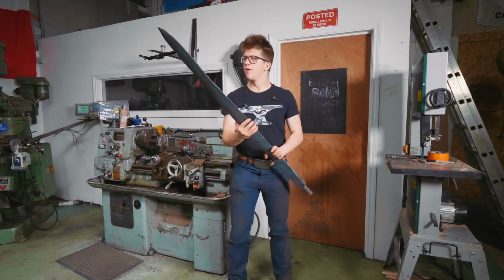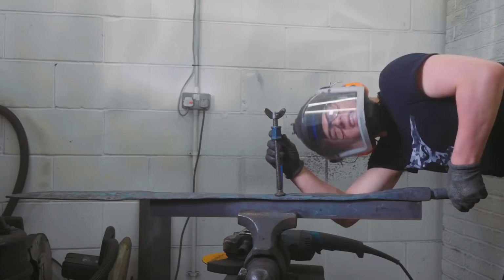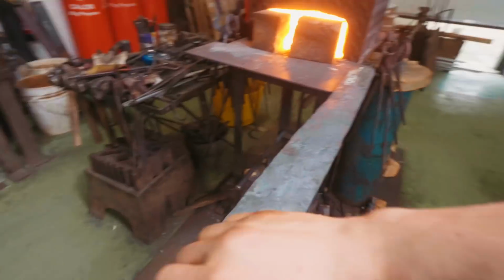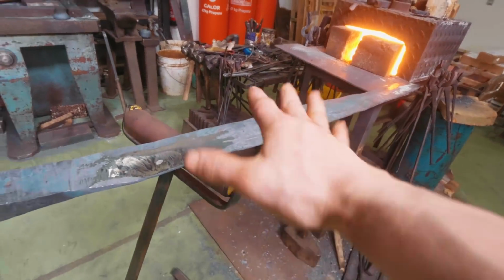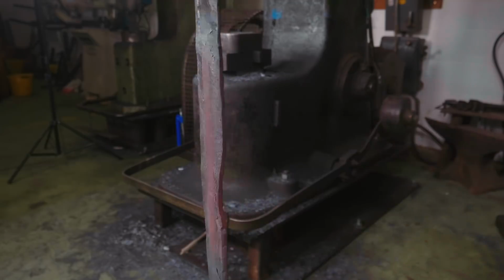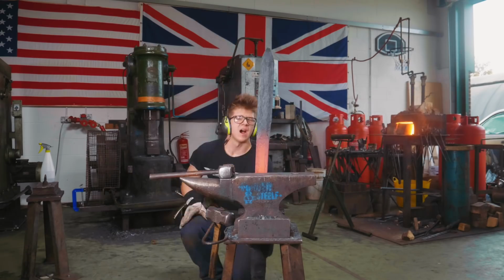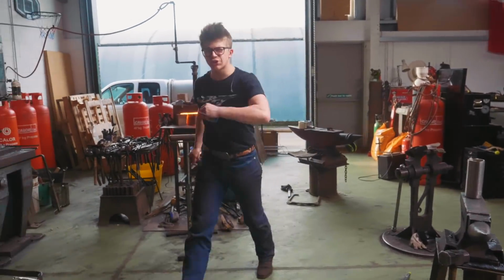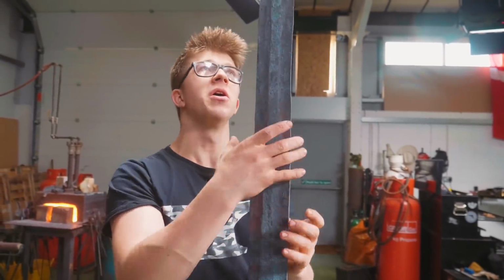MAKING A SCOTTISH CLAYMORE SWORD!!! PART 3